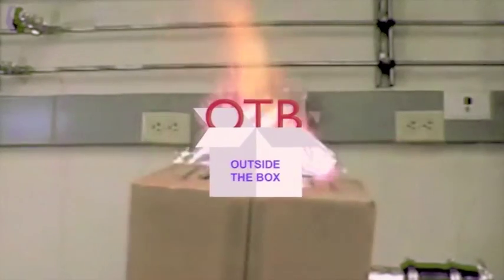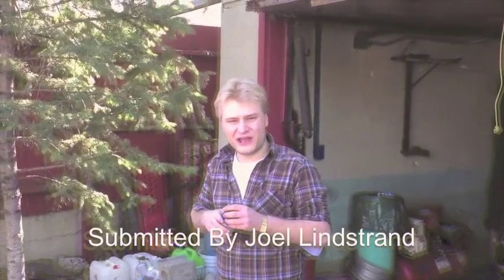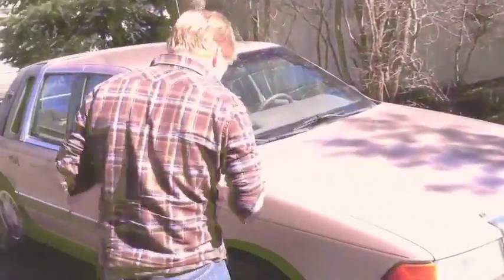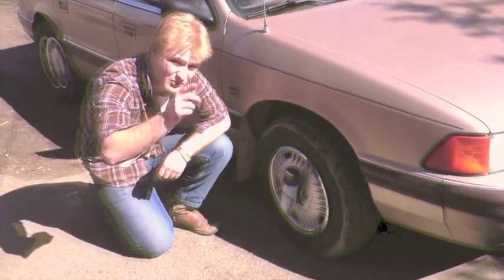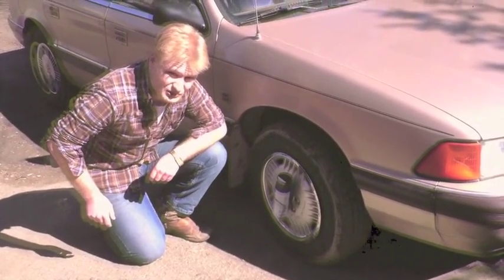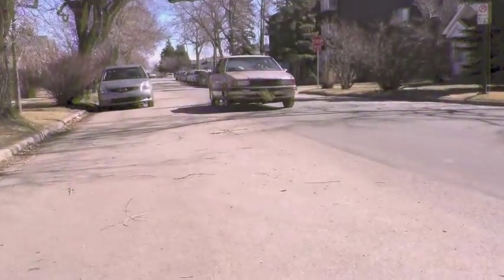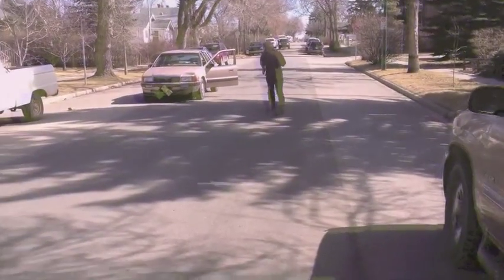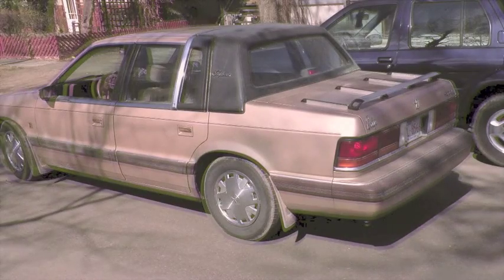Automatic Spray Paint Shaker (Outside The Box)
Outside The Box Automatic Spray Paint Shaker.  Bill Shows you how to simplify the process of mixing aerosol paint cans, but runs into obstacles along the way.  Outside The Box is created in public access channel style programming utilizing old tv equipment that's been sitting around at the station for years.